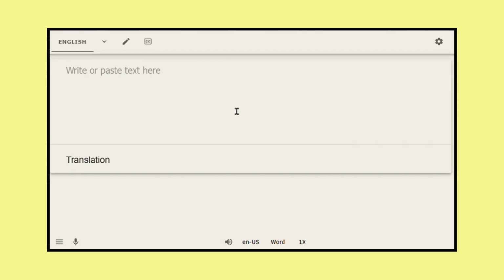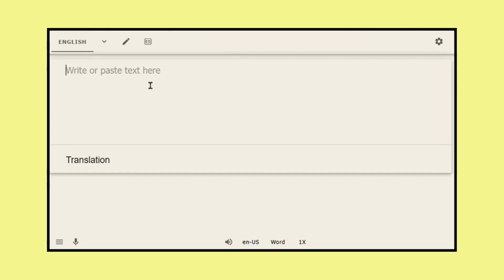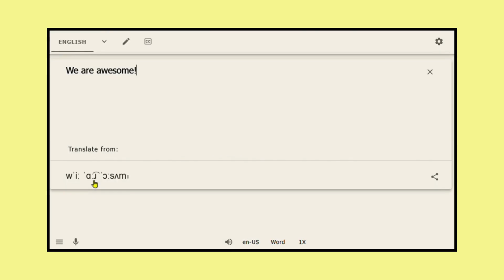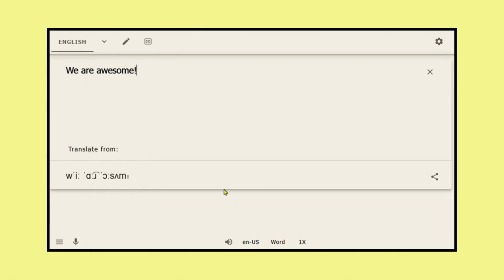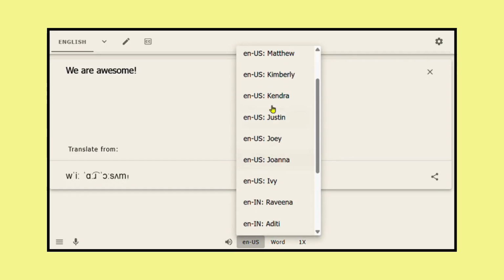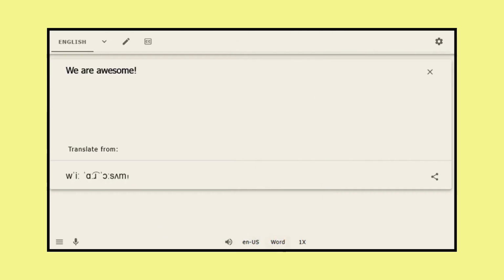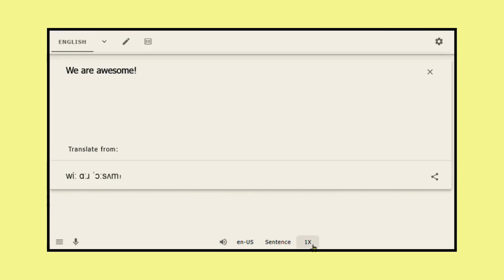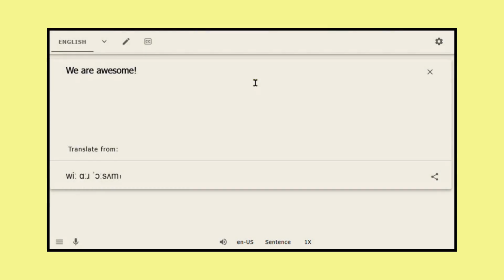How to Get Easy IPA Transcriptions for English & More!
Stop guessing how to pronounce new words! In this video, I’ll show you how to get instant, accurate IPA transcriptions using a free online tool.

Master English pronunciation with ease! In this tutorial, Danielle Black from English Advancement Coaching introduces you to Unalengua.com, your new go-to resource for instant IPA (International Phonetic Alphabet) transcriptions.

Whether you are an English language learner or a communications coach, understanding IPA is the key to vocal confidence. We’ll walk through how to:

Transcribe any text into IPA symbols instantly.

Switch between accents including US, British, Indian, and even Welsh!

Listen to pronunciation with the built-in text-to-speech feature.

Toggle between word and sentence mode to hear natural intonation and connected speech.

🕒 Timestamps:
0:00 - Introduction to Unalengua

0:40 - How to type and transcribe text

1:11 - Selecting your target language

1:45 - Listening to pronunciation & selecting accents

2:24 - Word vs. Sentence mode (Connected Speech)

3:03 - Adjusting playback speed

3:15 - Dark mode & accessibility settings